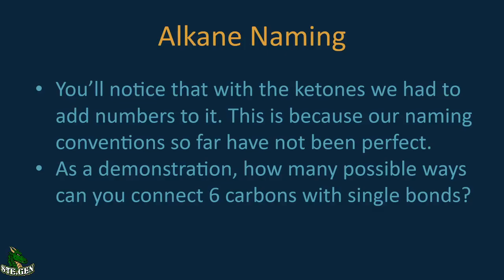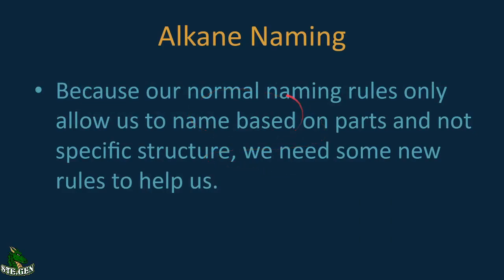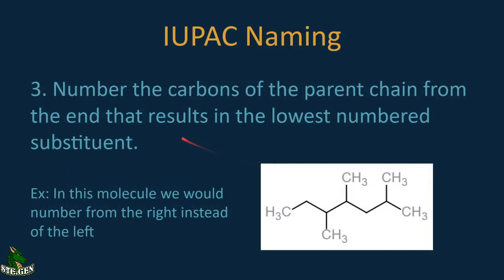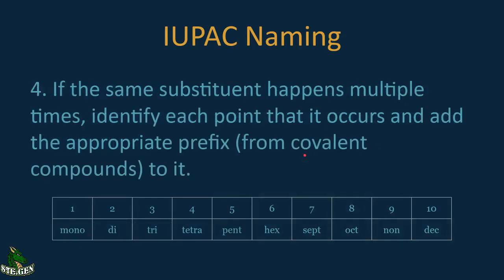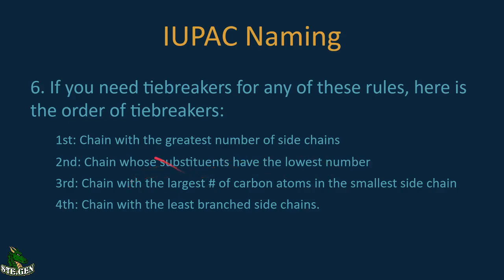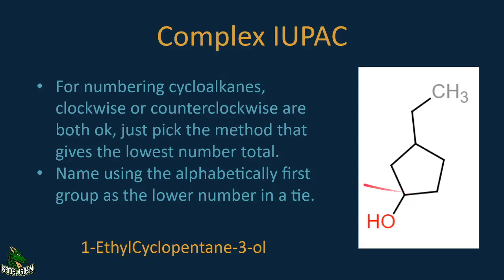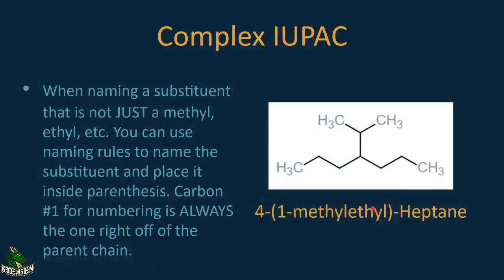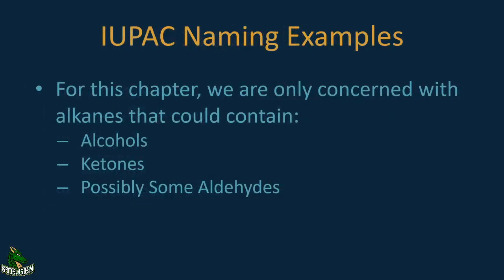IUPAC Naming Introduction